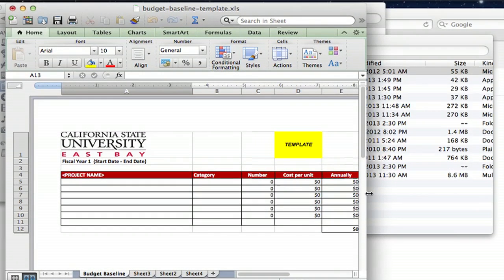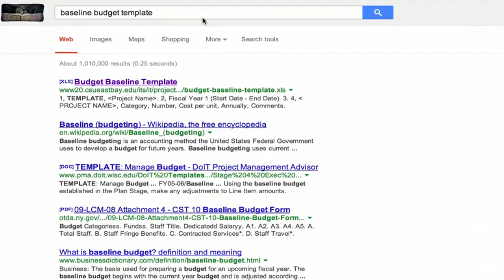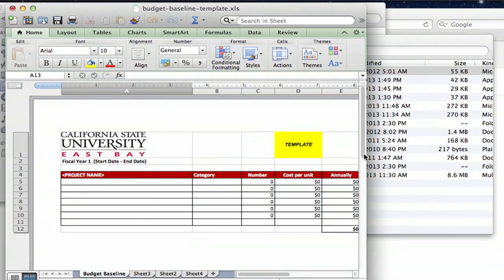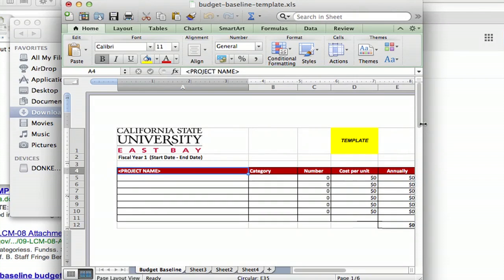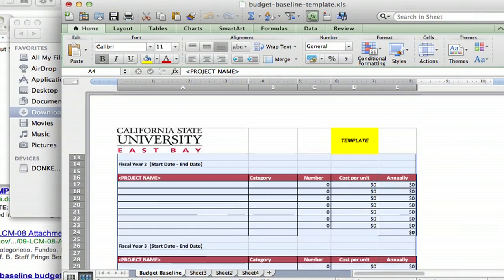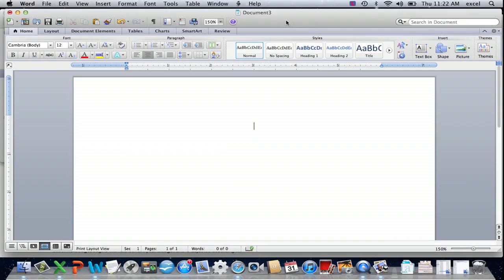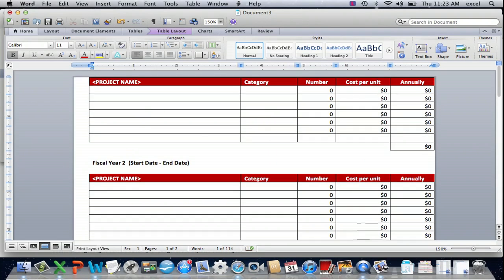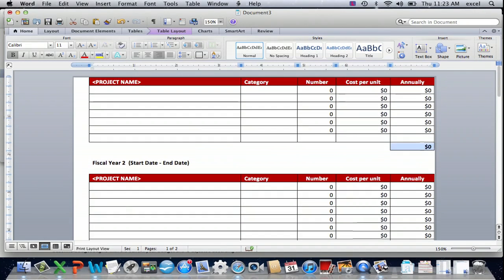How to Create a Baseline Budget With Microsoft Word : Using MS Word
Creating a baseline budget with Microsoft Word is something that you can do by first creating a table. Create a baseline budget with Microsoft Word with help from an experienced software professional in this free video clip.